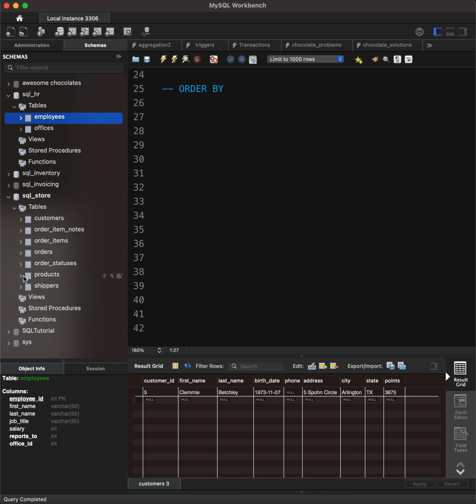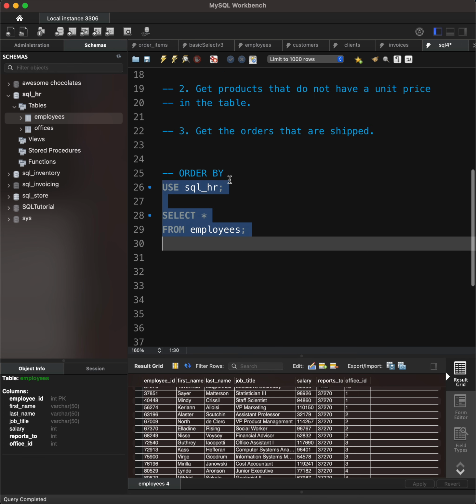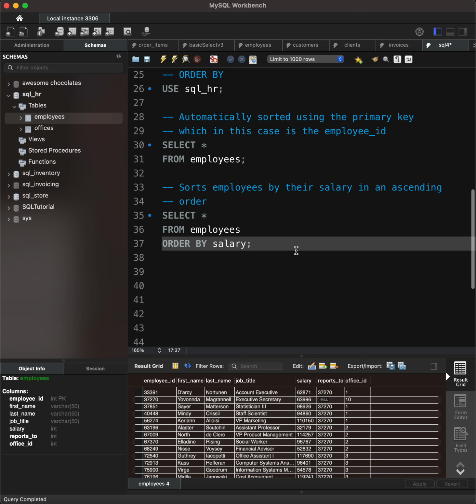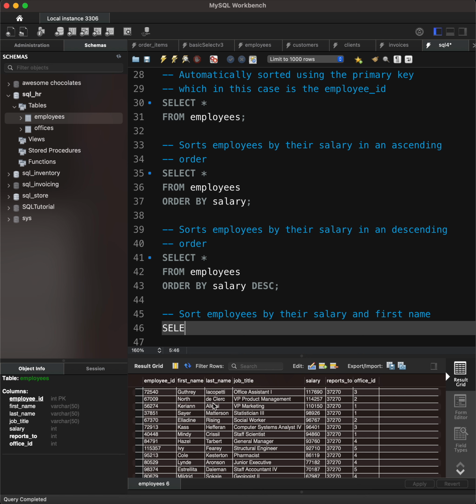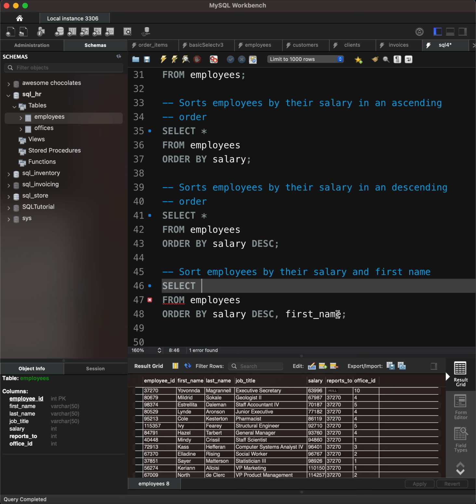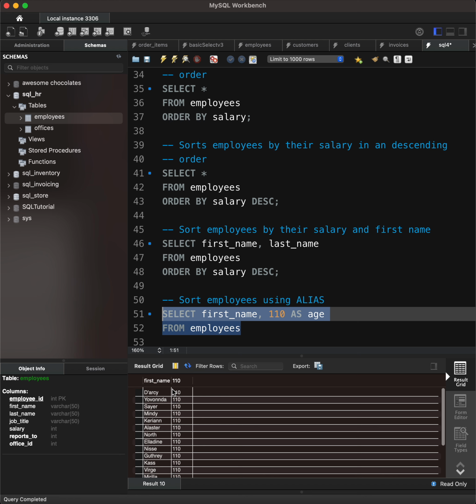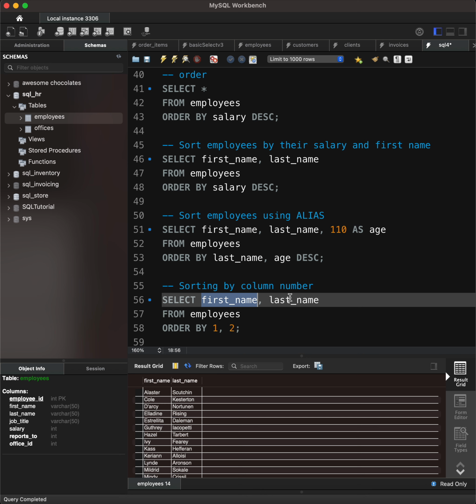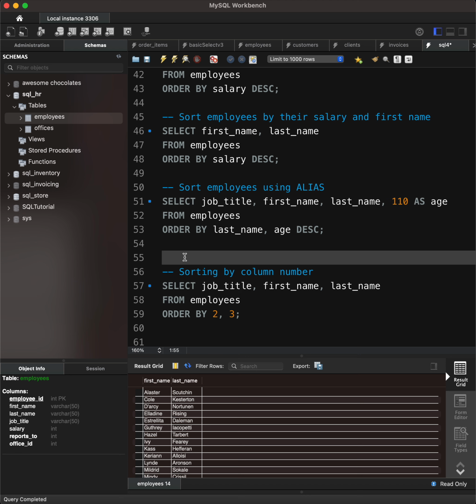SQL ORDER BY Clause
This video explains the ORDER BY clause

Timestamps
08:59 Ordering with multiple columns
14:00 Ordering using Alias
17:15 Ordering by Column number